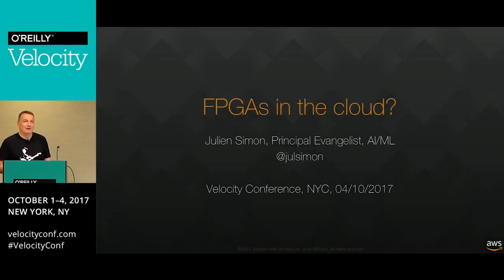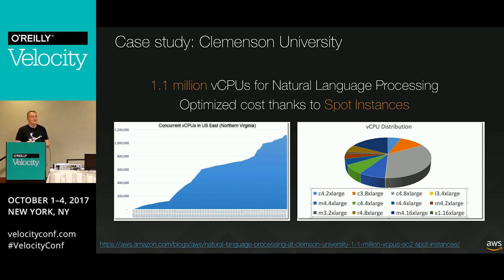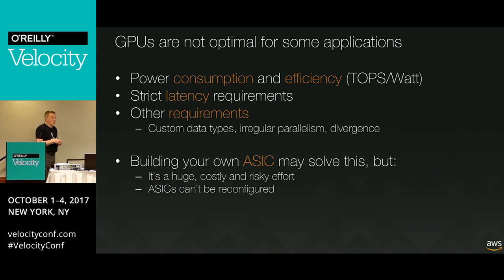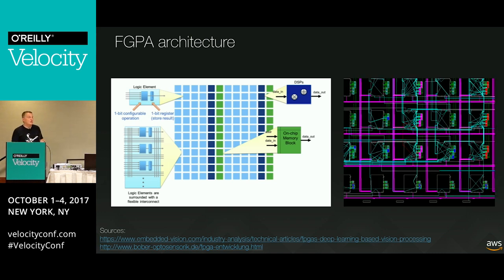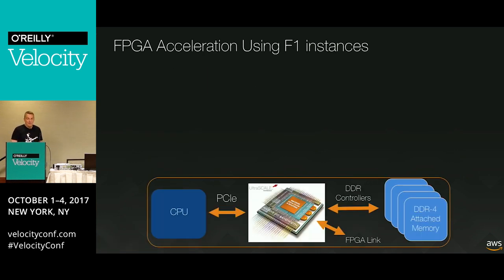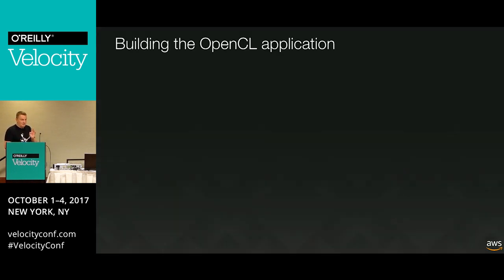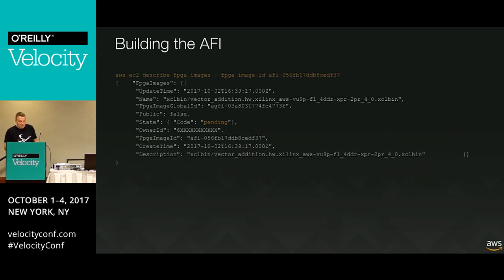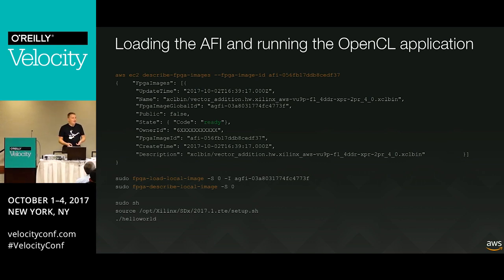FPGAs in the cloud?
The case for non-CPU architectures
What is an FPGA?
Using FPGAs on AWS
Demo: running an FPGA image on AWS
FPGAs and Deep Learning
Resources